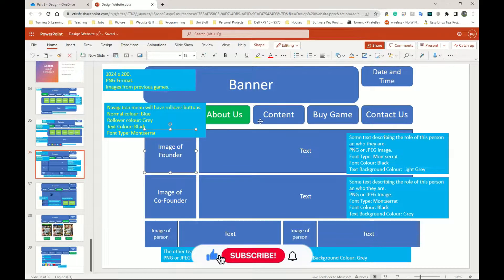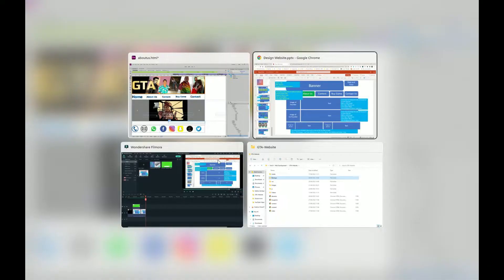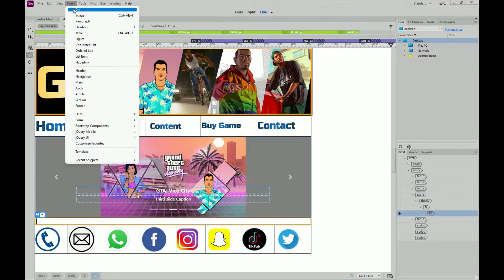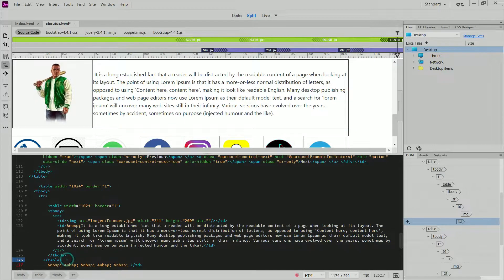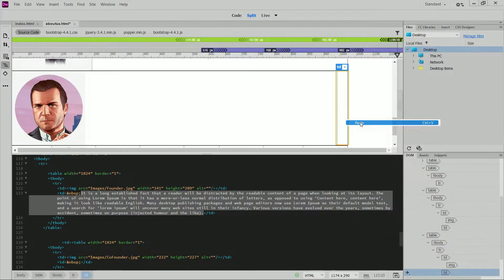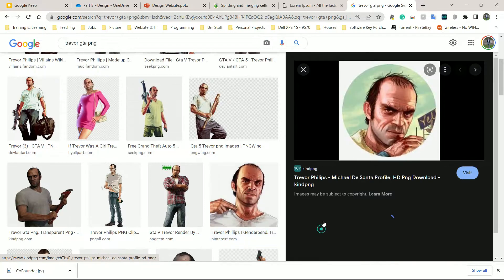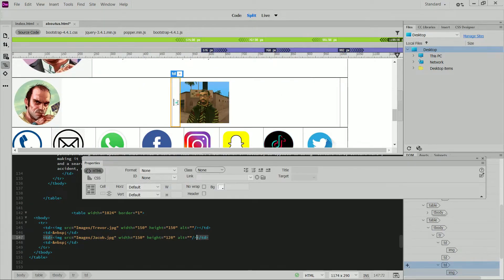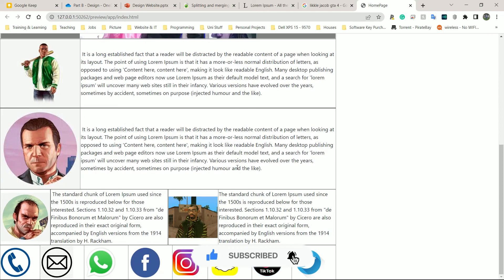BTEC Level 3 IT - Unit 6 - Website Development - Part 28 - P4 - GTA ABOUT US PAGE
00:00 - Introduction
00:09 - Design Review
02:03 - Saving Image
03:19 - Insert Table
03:45 - Inserting Image
04:01 - Inserting Text

--- WEBSITE BUILDERS ---

Adobe DreamWeaver
shorturl.at/dgnBF

--- WEB BROWSER DOWNLOADS ---